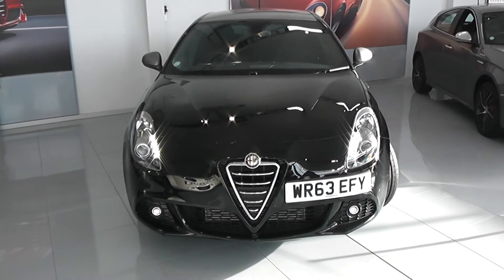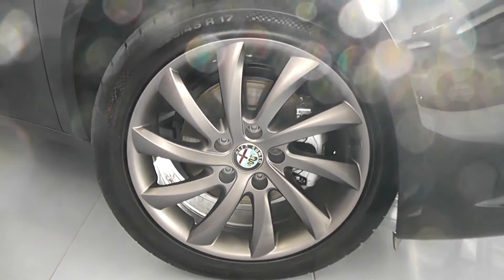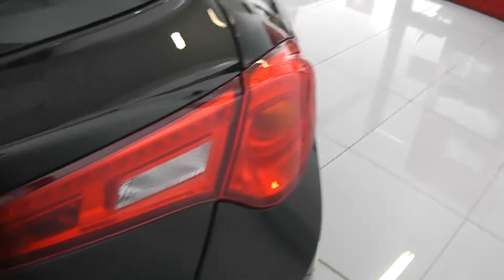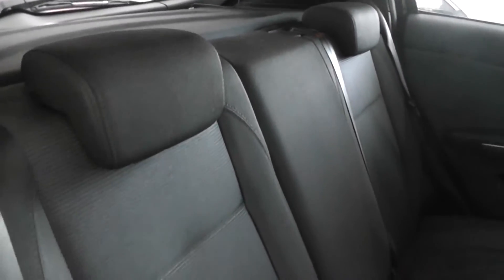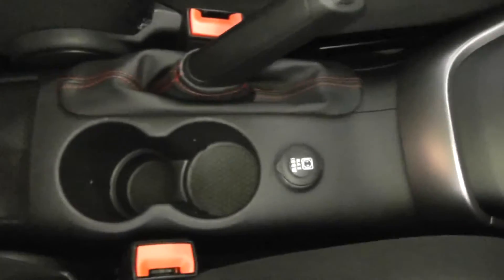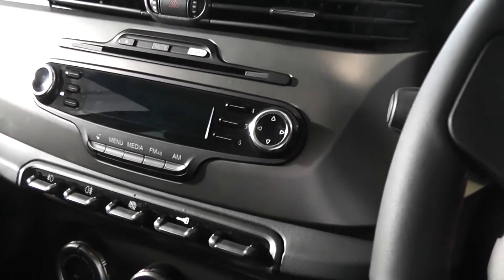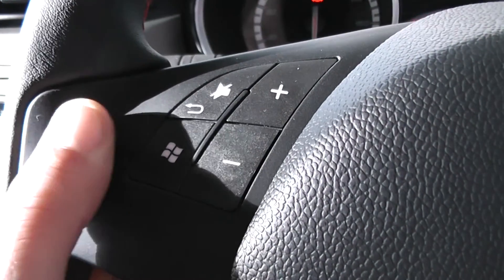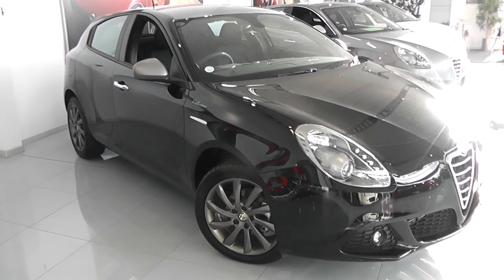Pre Reg Car | Alfa Giulietta Collezione | Black | 63 Plate | Wessex Garages | Feeder Road | Bristol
The car above is a Alfa Romeo Giulietta Collezione (JTDm-2 Multijet) from Wessex Garages at our showroom at Feeder Road, Bristol.